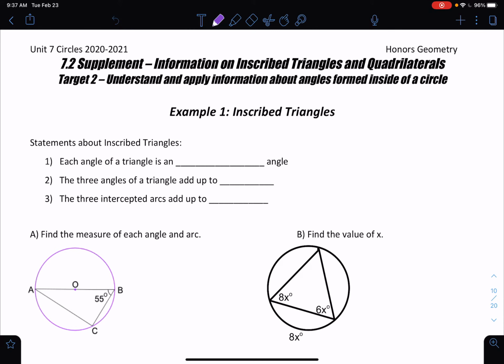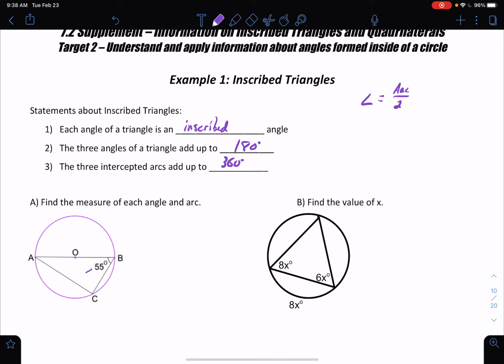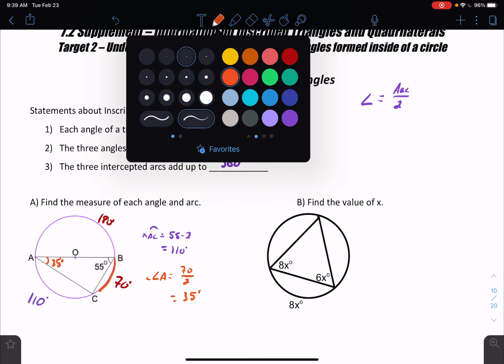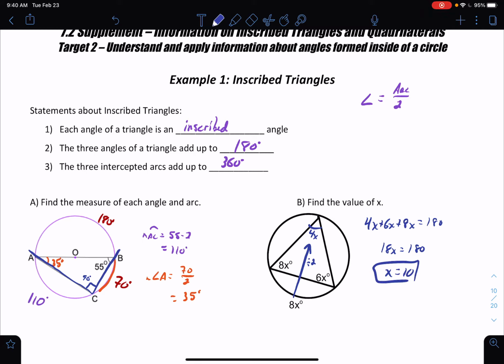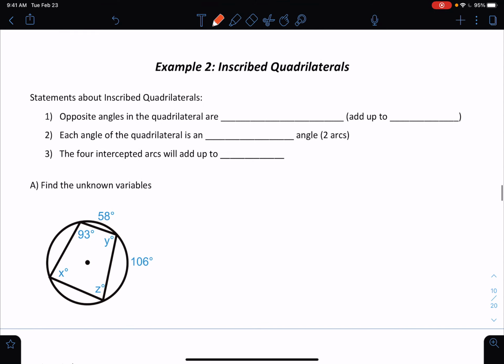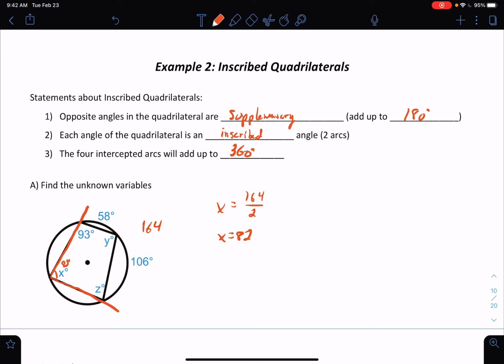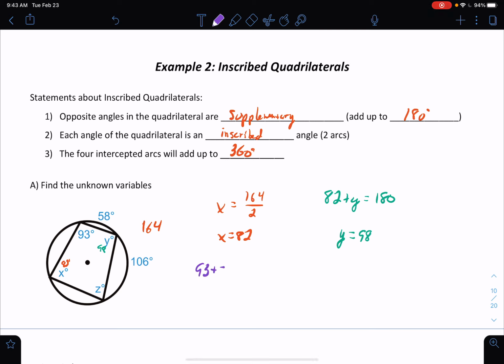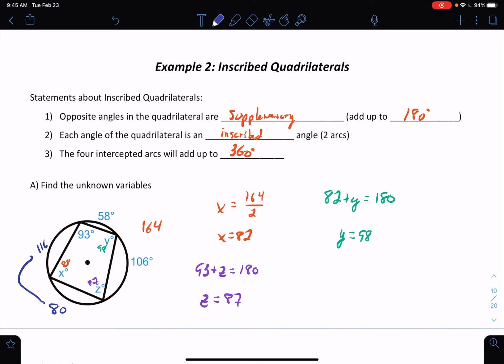Inscribed Figures (7.2 Supplement)